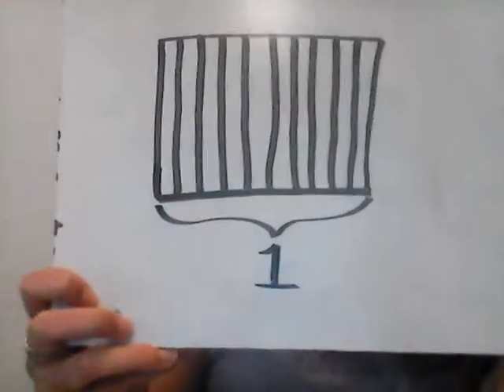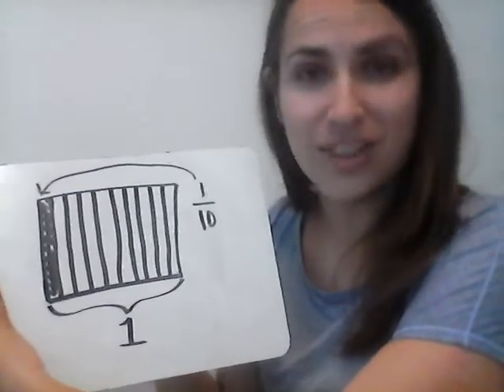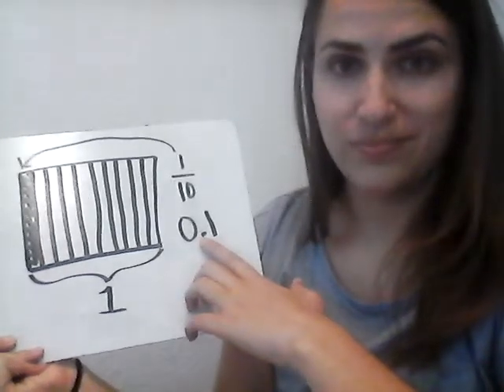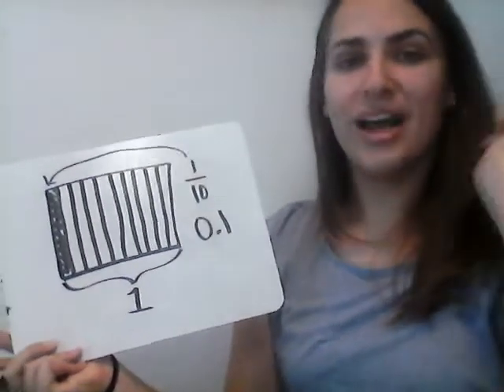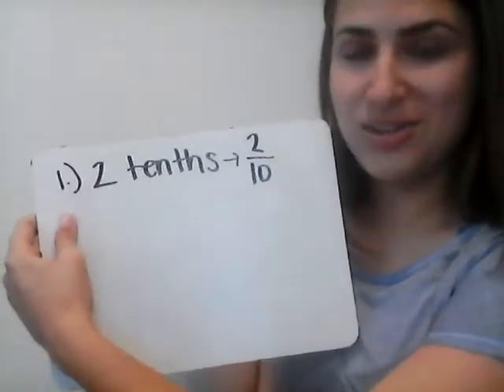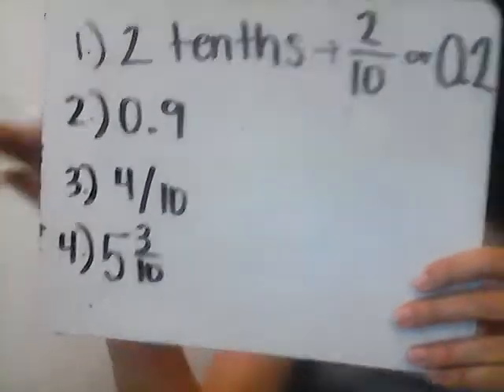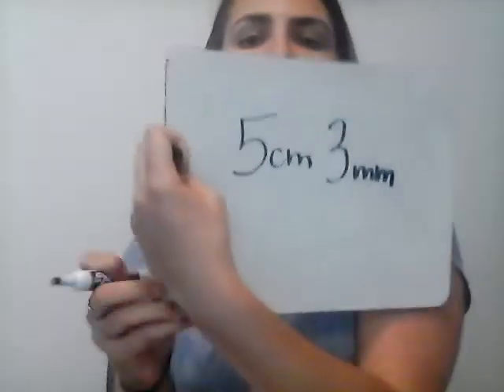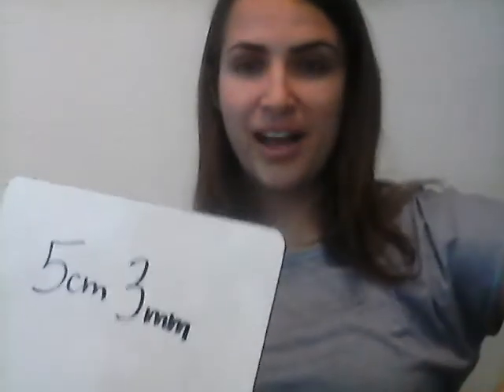Math Lesson 6.1 & 6.2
In this lesson you will be studying tenths and their relationship to fractions and metric units (centimeters and milimeters.)

Answers:
2 tenths = 2/10 = 0.2
0.9 = 9 tenths = 9/10
4/10 = 4 tenths = 0.4
5 3/10 = 5 and 3 tenths = 5.3